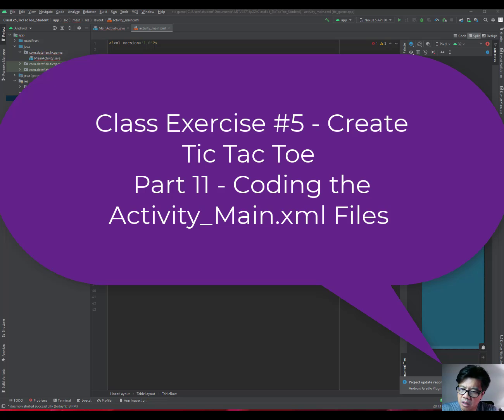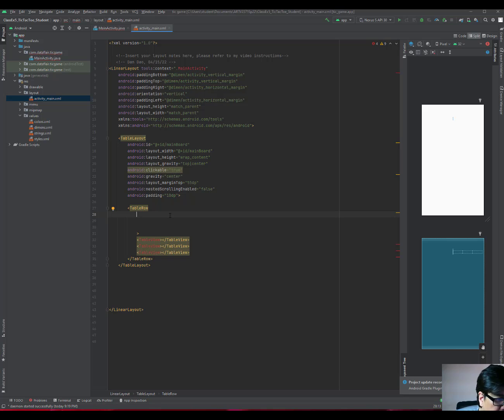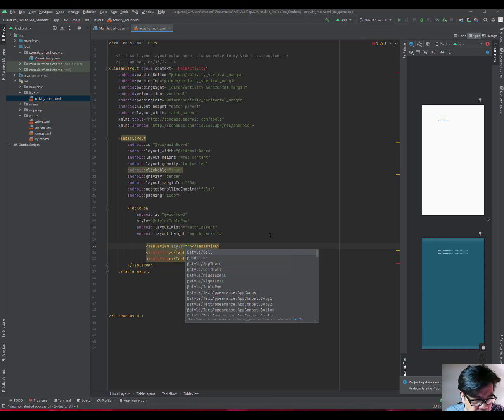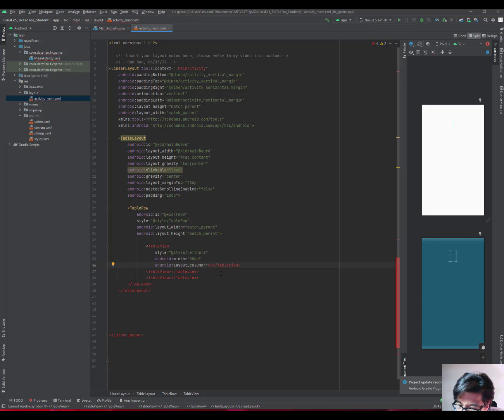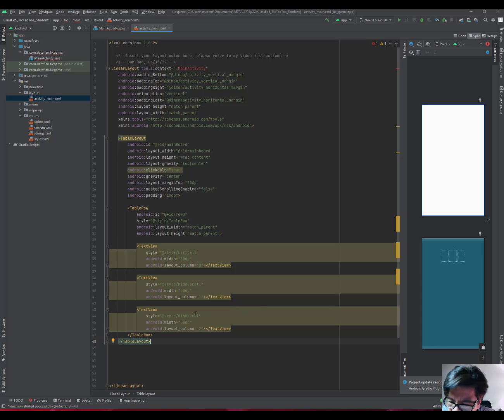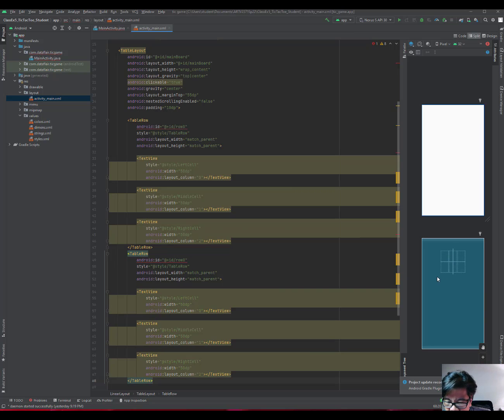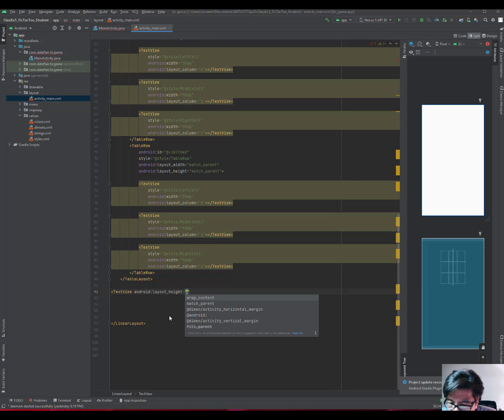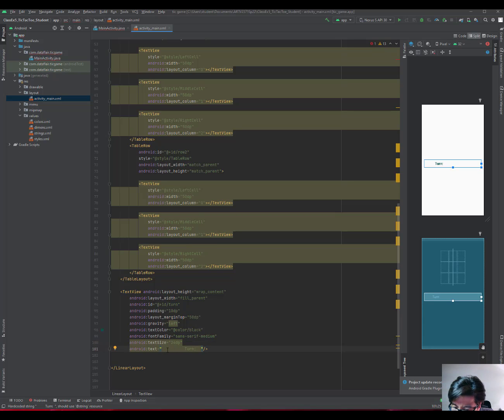ARTV 2371 - Class Exercise #5 - Part 11